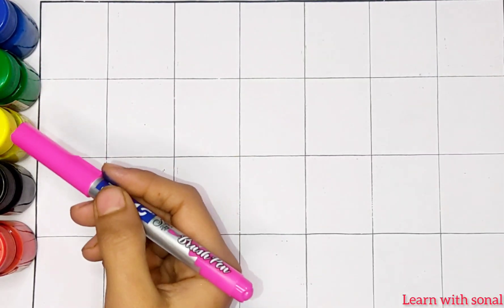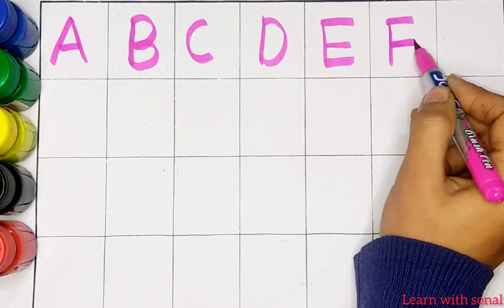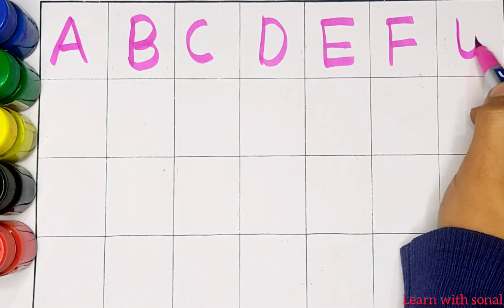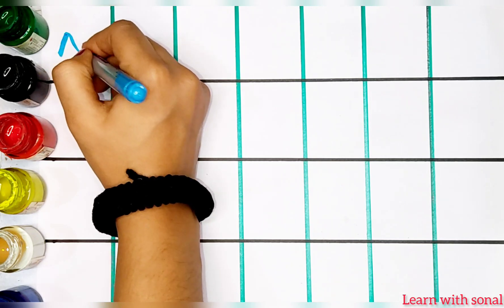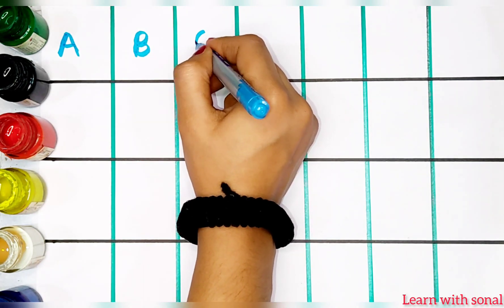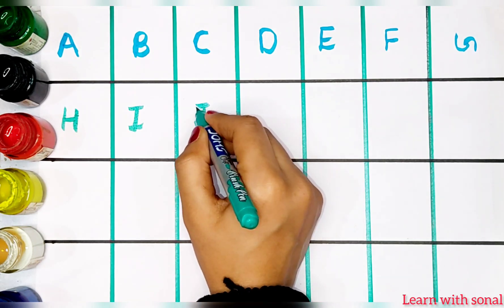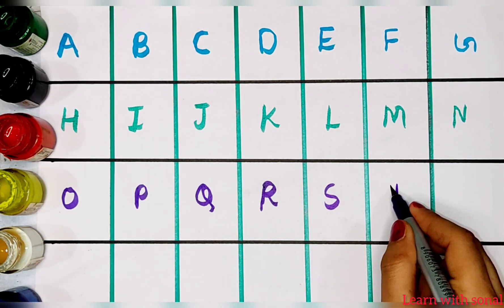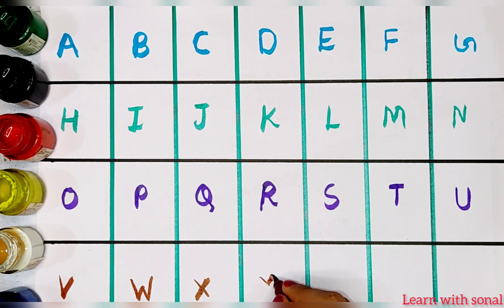A to z alphabet | Abc learn english alphabet | A for apple b for ball 163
Your Query 👇
1. abc
2. abcd
3. abcde
 4. a for apple
 5. a for apple b for ball
6. a for apple b for ball c for cat
 7. a for apple b for ball c for cat d for dog
 8. a for aroplane
9. a for aroplane b for banana
 10. a for aroplane b for banana c for car
11. a for apple
12. abcdefg
13. English alphabet
 14. abcd cartoon
15. a for apple b for boy
16. alphabet songs
17. a for apple a for ant
18. nursery rhymes
19. a for apple song
20. abc songs for children
 21. abcd rhymes
 22. a for apple b for ball c for cat d for dog
 23. abcd alphabet
24. k se kabutar kha se khargosh
 25. a for apple b for badka apple
26. a se anar aa se aam
27. a for apple b for ball
28. abcd
29. a for apple wala
30. a b c d e f g
 31. abcd varnamala
32. a se anar in hindi
33. k se kabutar
34. Alphabet songs for children
35. abc alphabet songs
36. abcd varnamala
37. english varnamala
 38. english alphabet
39. A for apple
40. kids alphabet
41. alphabet for kids
42. abc song
43. a for apple b for ball c for
44. alphabet song
45. apple apple
46. abcd abcd
47. A for apple wala video
48. A for apple video cartoon
49. A for apple b for ball c for cat d for dog
 50. A for apple
51. ABCD
52. A for apple b for ball c for cat
53. A se anar a se aam
54. K se kabutar kha se kabutar
 55. A for apple b for
56. Varnmala
57.
58.
59.
60.
61.
62.
63.
64.
65.
 66. a b c d
67. abcd song
 68. abcd cartoon
69. cartoon
 70. abc song
71. Apple
72. abcd wala cartoon
 73. abcd abcd abcd abcd
74. b for ball
75. abcd video
76. alphabet
77. abcd a for apple
 78. abc cartoon
79. a for apple wala
80. ice cream
81. a b c d song
 82. bacchon ki abcd
83. abc abc 84. abcd ka videos
85. abcd ka new video
86. abcd today video
87. abcd 2022
88. a for Apple new video 2023
 89. a for apple b for ball today video
90.
91.
92.
93. most popular video abcd
 94. a for apple important video
95. today abcd
96. Learn with sonal ka video
97. abcd Learn with sonal
98. bacchon ka abcd video
 99. a for aeroplane b for banana video
 100. a for apple b for ball c for cat d for dog e for elephant

Your Query 👇
1. abc
2. abcd
3. abcde
 4. a for apple
 5. a for apple b for ball
6. a for apple b for ball c for cat
 7. a for apple b for ball c for cat d for dog
 8. a for aroplane
9. a for aroplane b for banana
 10. a for aroplane b for banana c for car
11. a for apple
12. abcdefg
13. English alphabet
 14. abcd cartoon
15. a for apple b for boy
16. alphabet songs
17. a for apple a for ant
18. nursery rhymes
19. a for apple song
20. abc songs for children
 21. abcd rhymes
 22. a for apple b for ball c for cat d for dog
 23. abcd alphabet
24. k se kabutar kha se khargosh
 25. a for apple b for badka apple
26. a se anar aa se aam
27. a for apple b for ball
28. abcd
29. a for apple wala
30. a b c d e f g
 31. abcd varnamala
32. a se anar in hindi
33. k se kabutar
34. Alphabet songs for children
35. abc alphabet songs
36. abcd varnamala
37. english varnamala
 38. english alphabet
39. A for apple
40. kids alphabet
41. alphabet for kids
42. abc song
43. a for apple b for ball c for
44. alphabet song
45. apple apple
46. abcd abcd
47. A for apple wala video
48. A for apple video cartoon
49. A for apple b for ball c for cat d for dog
 50. A for apple
51. ABCD
52. A for apple b for ball c for cat
53. A se anar a se aam
54. K se kabutar kha se kabutar
 55. A for apple b for
56. Varnmala
57.
58.
59.
60.
61.
62.
63.
64.
65.
 66. a b c d
67. abcd song
 68. abcd cartoon
69. cartoon
 70. abc song
71. Apple
72. abcd wala cartoon
 73. abcd abcd abcd abcd
74. b for ball
75. abcd video
76. alphabet
77. abcd a for apple
 78. abc cartoon
79. a for apple wala
80. ice cream
81. a b c d song
 82. bacchon ki abcd
83. abc abc 84. abcd ka videos
85. abcd ka new video
86. abcd today video
87. abcd 2022
88. a for Apple new video 2023
 89. a for apple b for ball today video
90.
91.
92.
93. most popular video abcd
 94. a for apple important video
95. today abcd
96. Learn with sonal ka video
97. abcd Learn with sonal
98. bacchon ka abcd video
 99. a for aeroplane b for banana video
 100. a for apple b for ball c for cat d for dog e for elephant